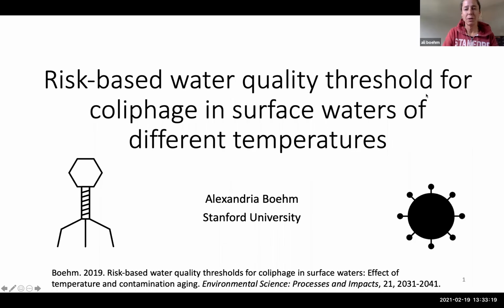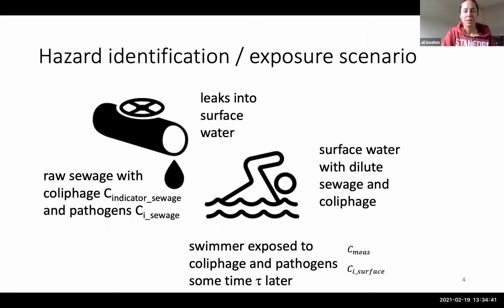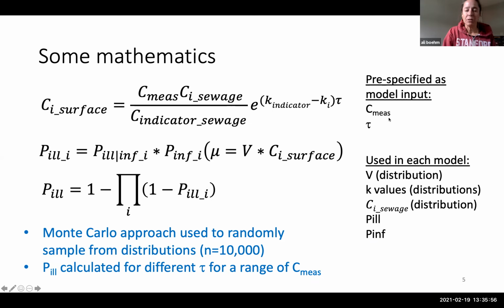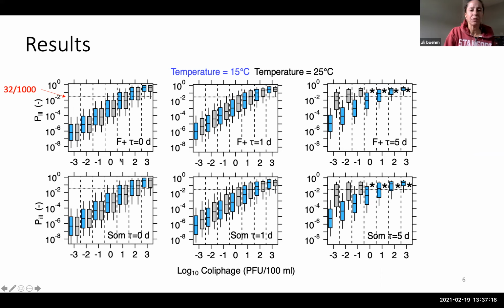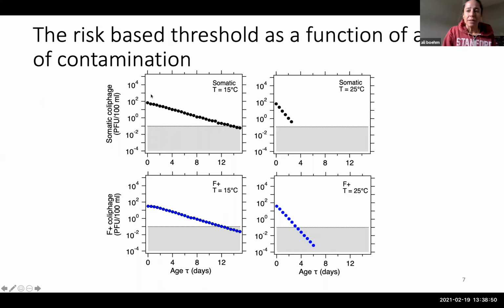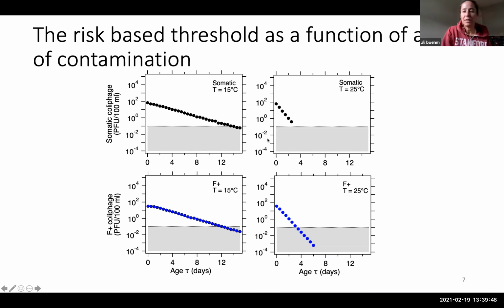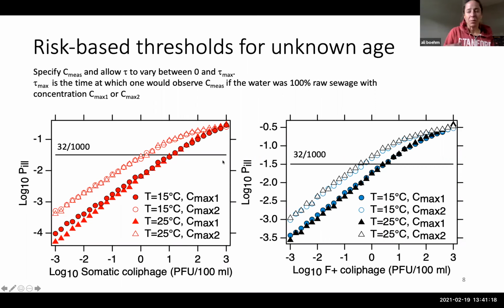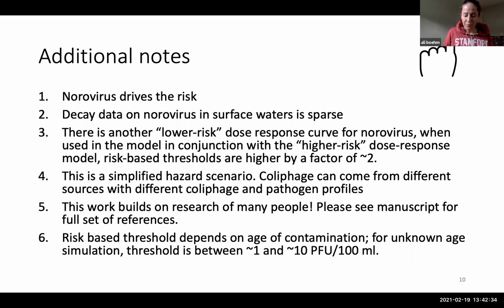Boehm-Risk-based Water Quality Threshold for Coliphage in Surface Waters of Different Temperatures